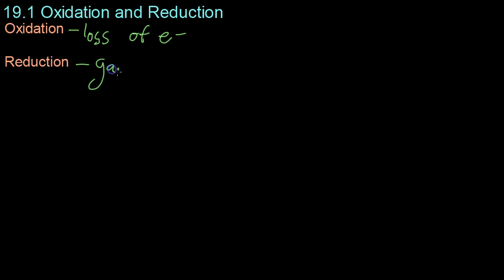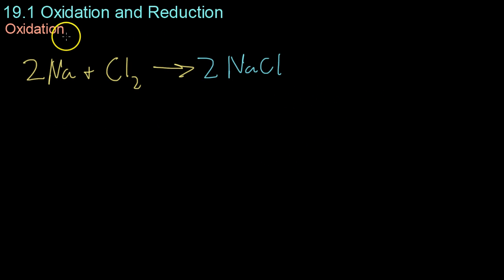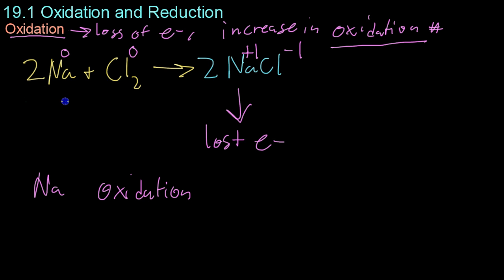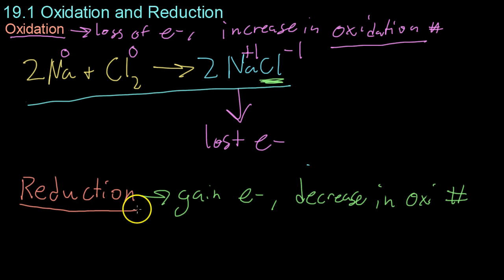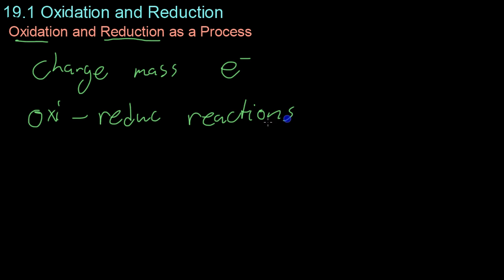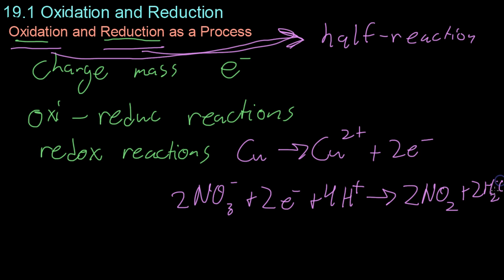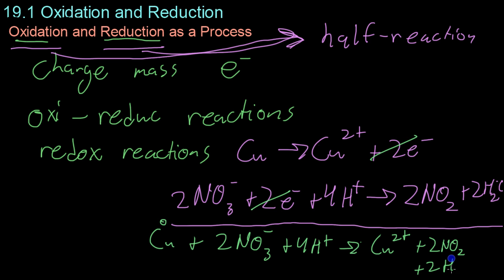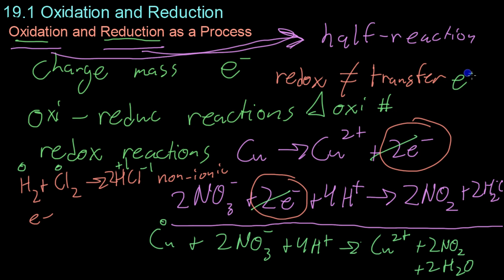19.1 Oxidation and Reduction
19.1 is an introduction to oxidation and reduction, including a walkthrough of a redox reaction.